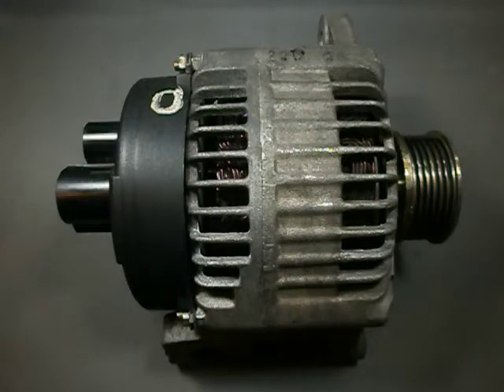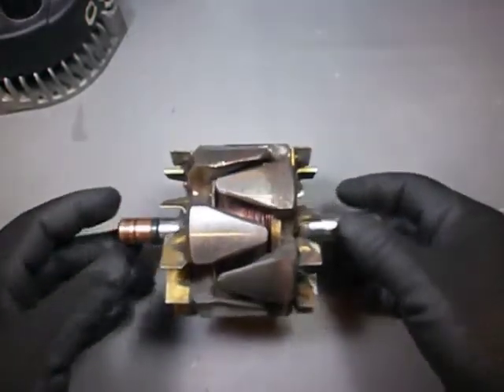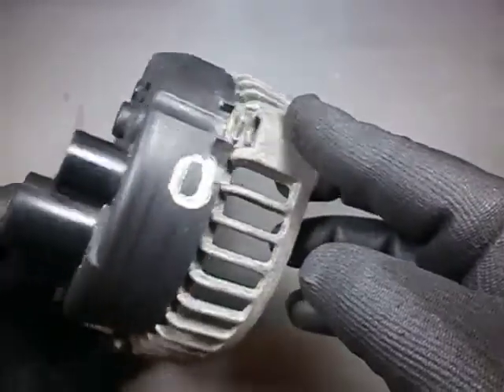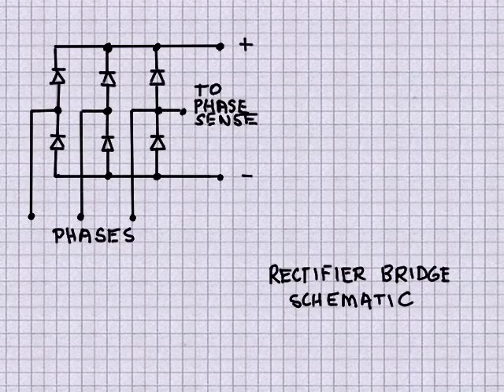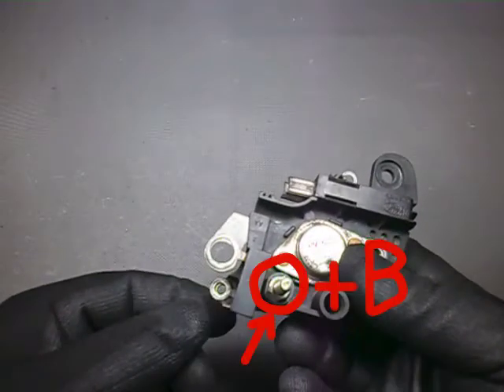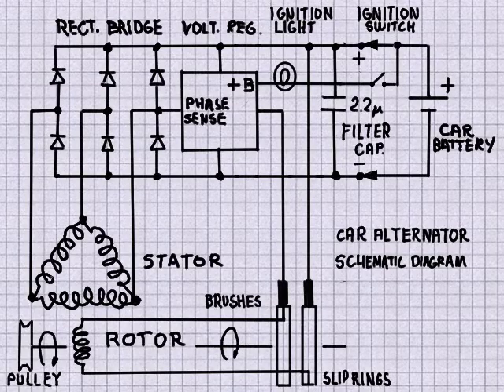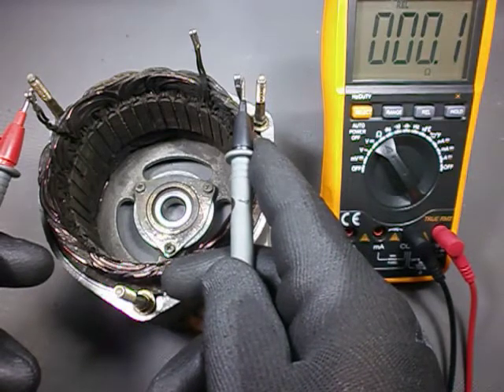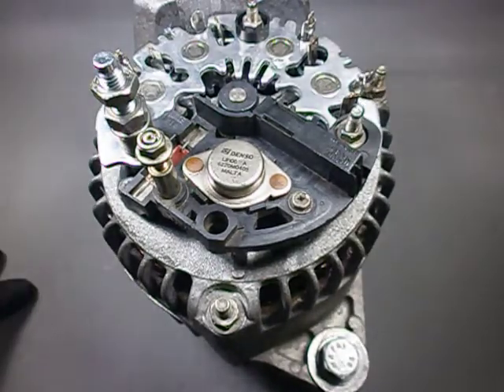What Is Inside A Magneti Marelli Car Alternator? - BSFEEChannel #11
An old car alternator calls the attention of Mr. Gloved Hands and is torn down. In the middle of the inspection a failure is discovered and a last-minute unexpected problem arises when the alternator is being repaired prompting Mr. Gloved Hands to improvise a solution.